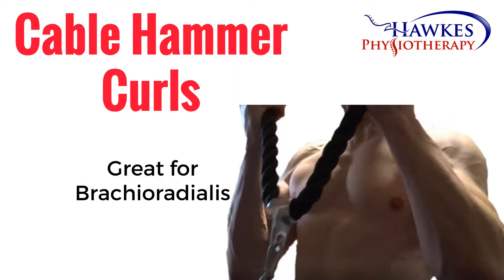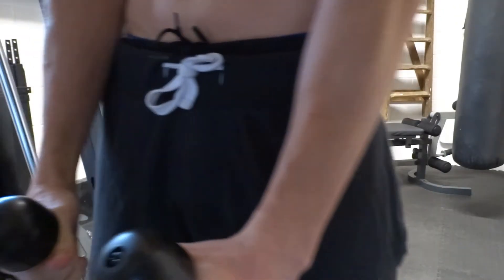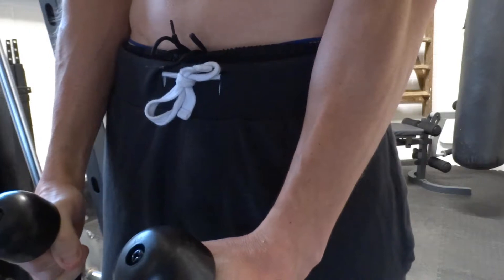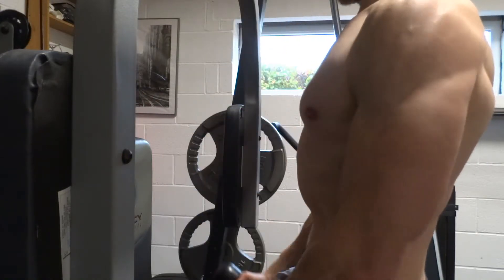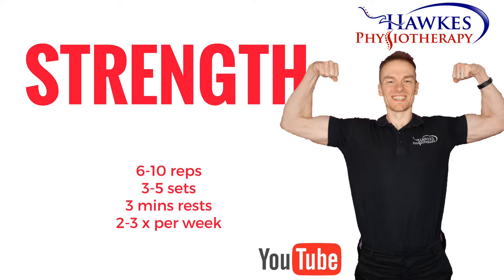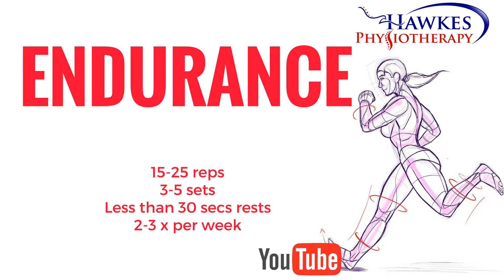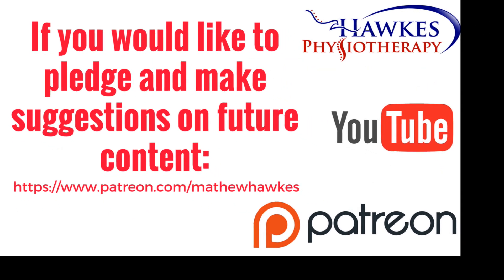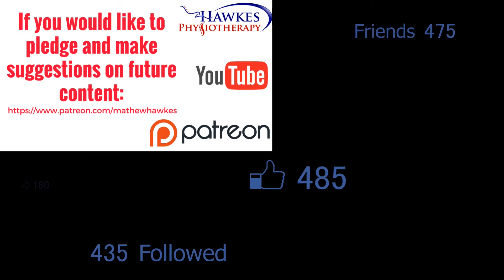Cable Hammer Curls: Technique video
This video demonstrates the correct technique for Cable hammer curls, which is great for the Brachioradialis muscle.